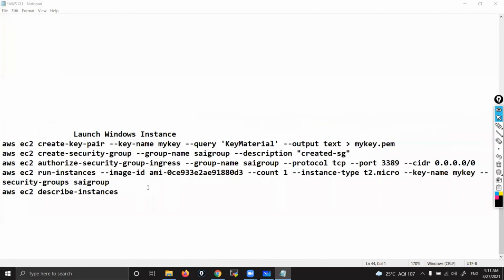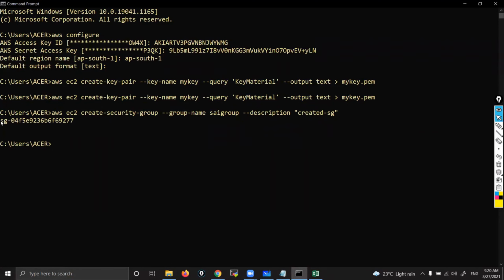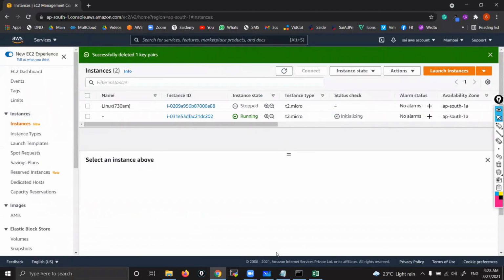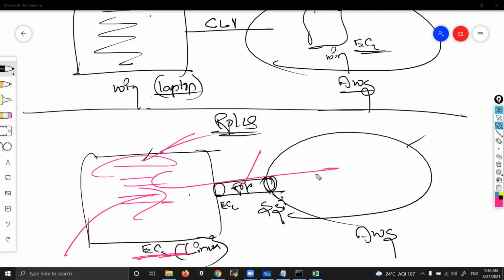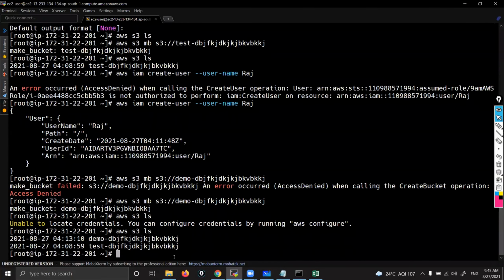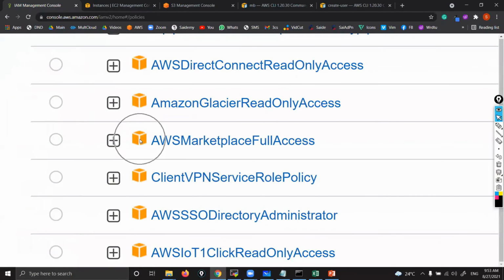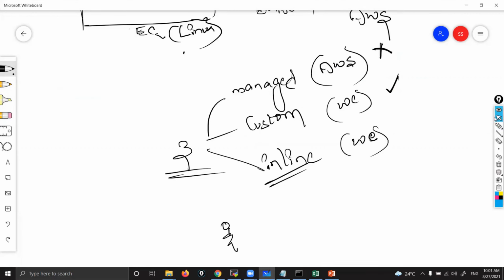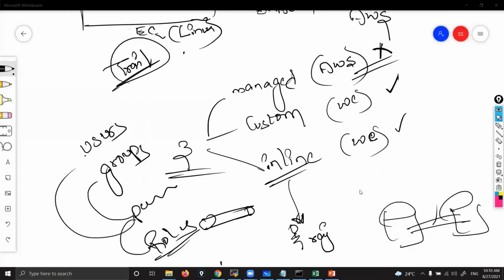AWS Full Course by Saidemy Part - 21